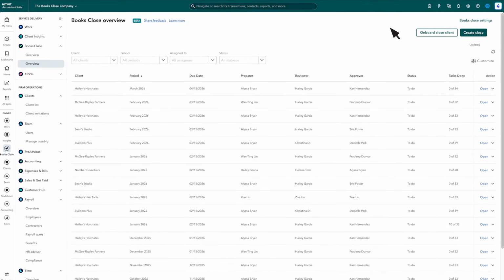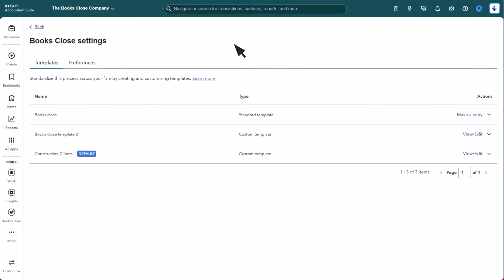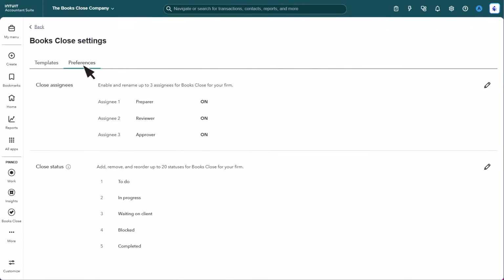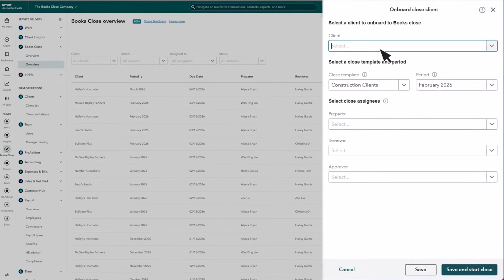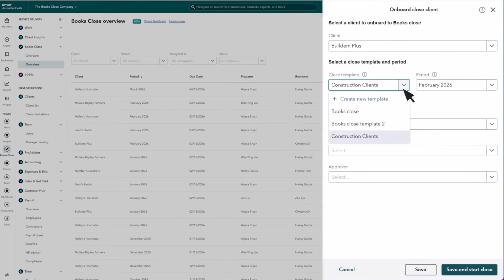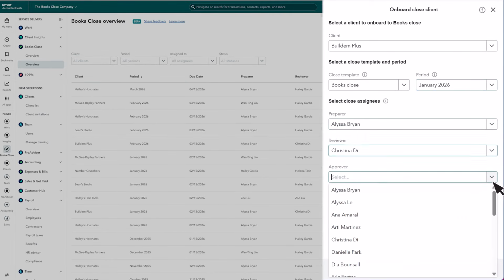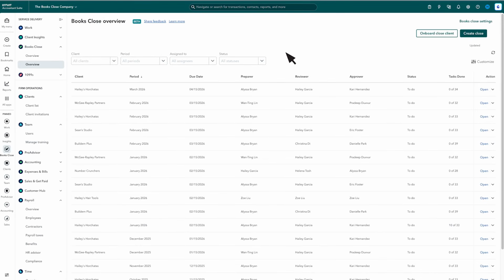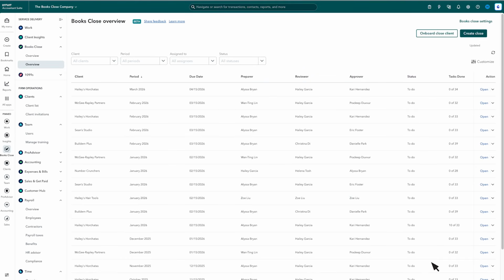How to onboard a client and create closes in Intuit Accountant Suite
In this video, we'll review Books close settings and walk through how to onboard a client and create additional closes.

0:00 Intro
0:19 Setting up your firm in Books Close settings
0:57 Onboard close clients
1:54 Create an additional close for your client